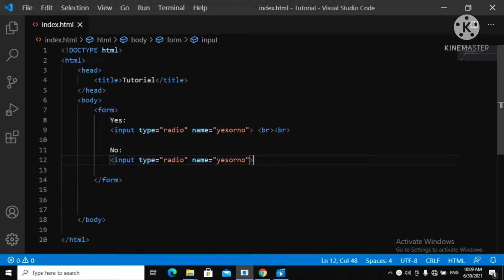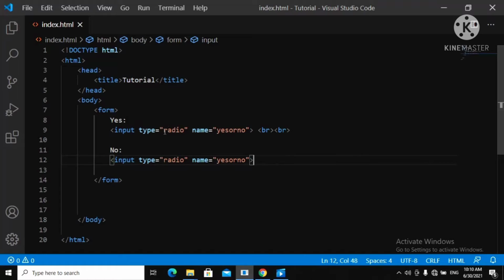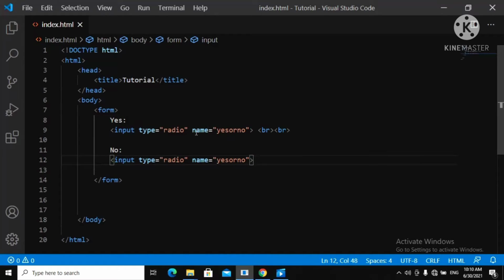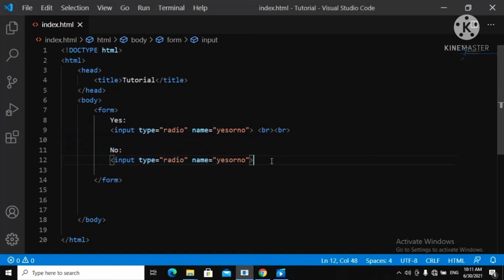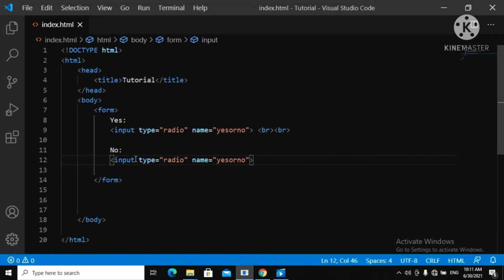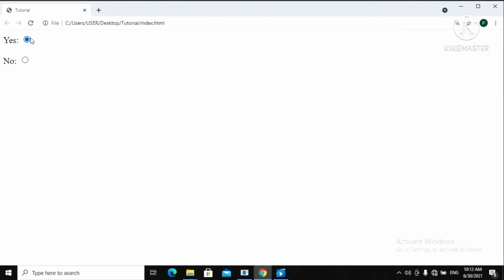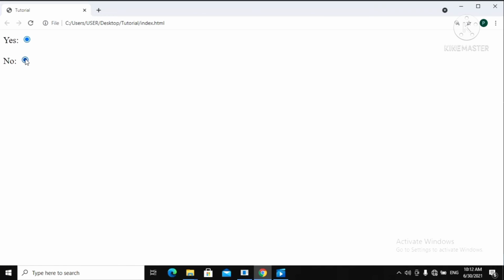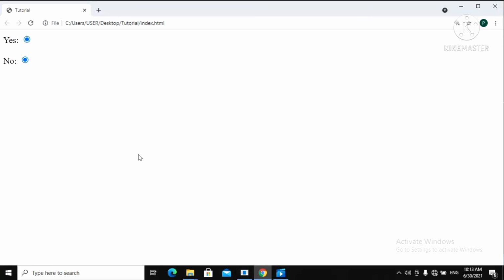HTML tutorials for beginners -13- Radio buttons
In this HTML video, we will create a radio button